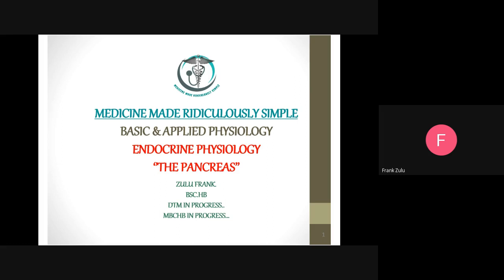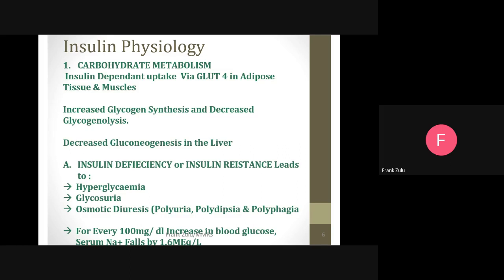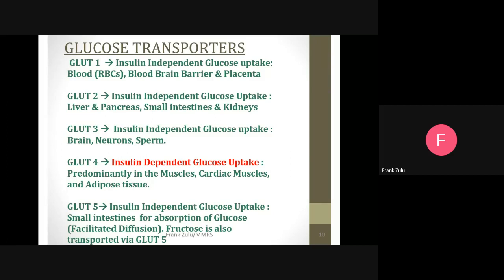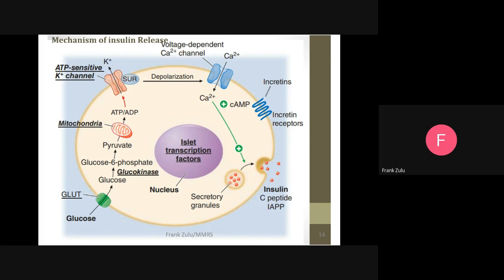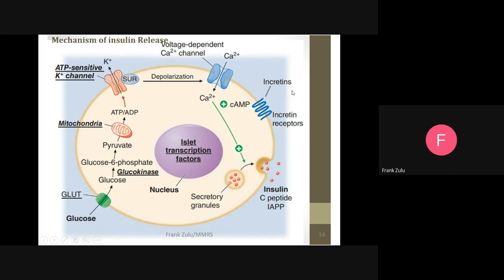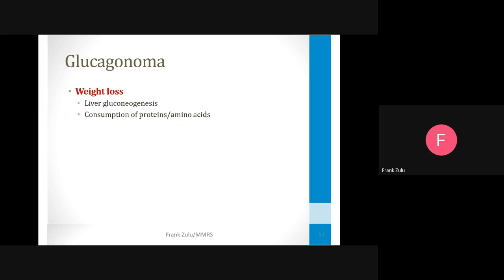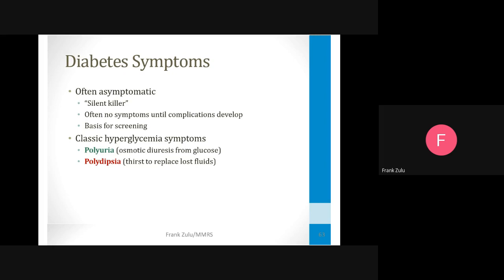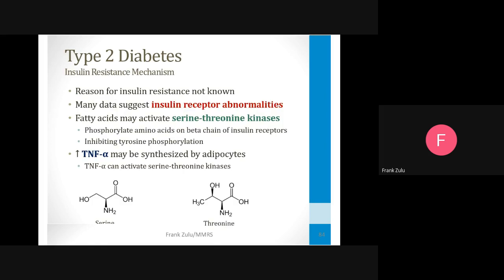Endocrine (The Pancreas)